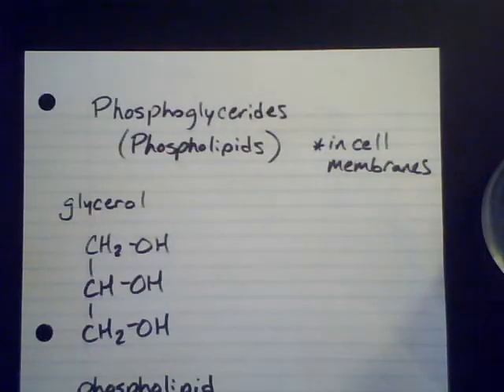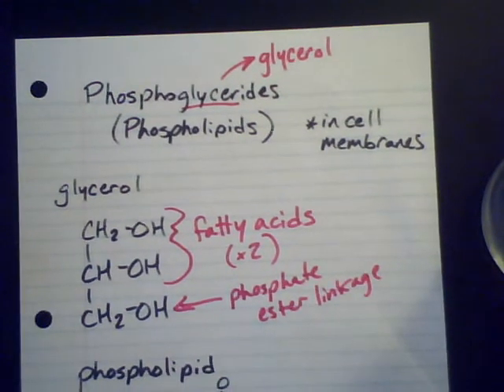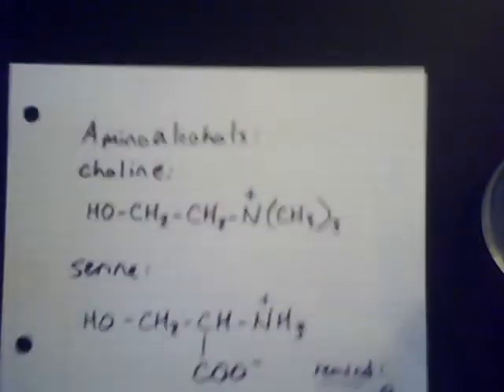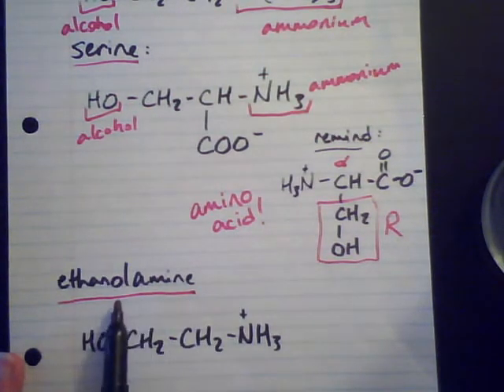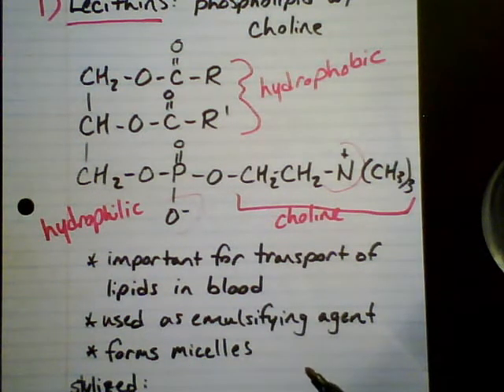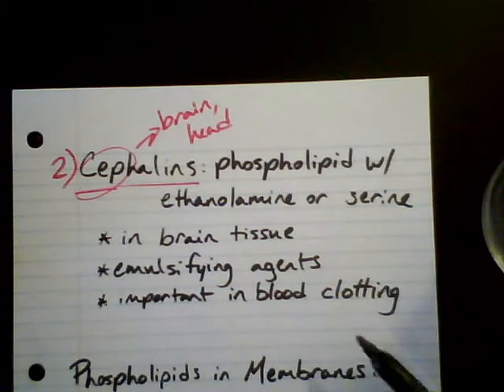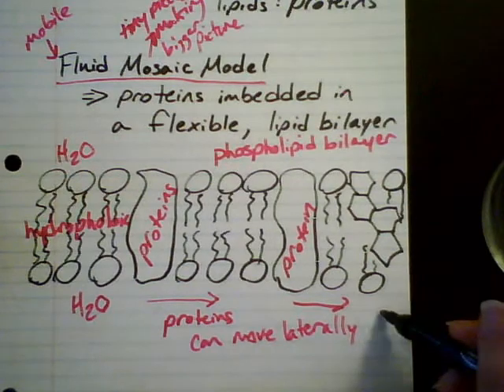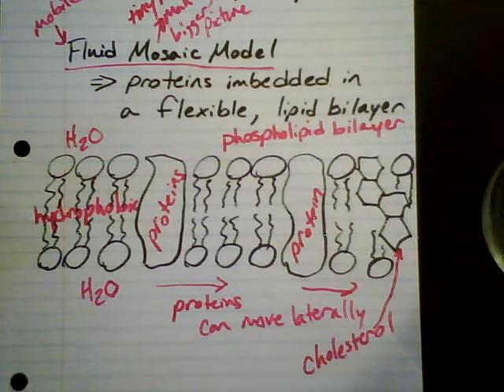Phospholipids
This video is an introduction to phosphoglycerides (phospholipids).  Structure and classification is discussed.  Emphasis is placed on biological function, specifically in the Fluid Mosaic Model of cell membranes.  This video is intended as a supplement to Introductory Organic and Biochemistry (CHEM 131) at Big Bend Community College.